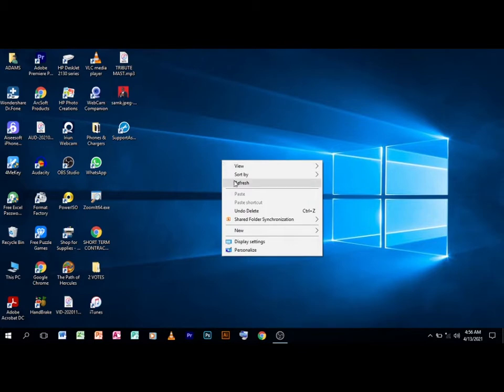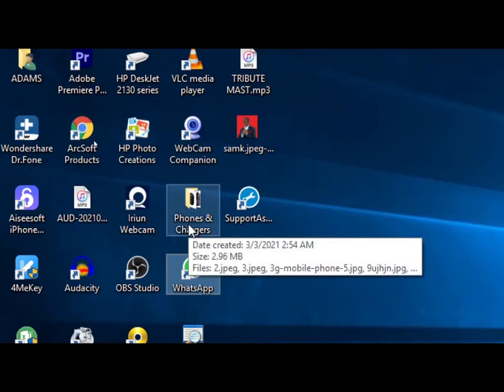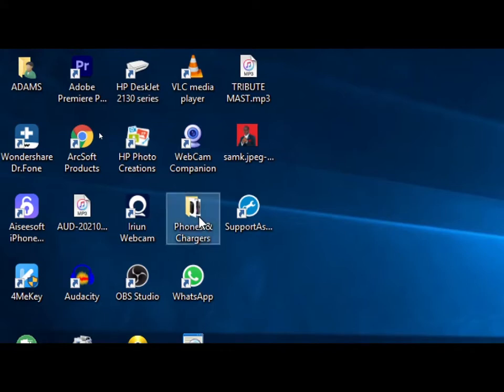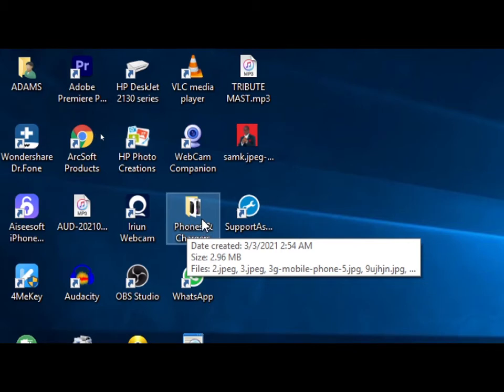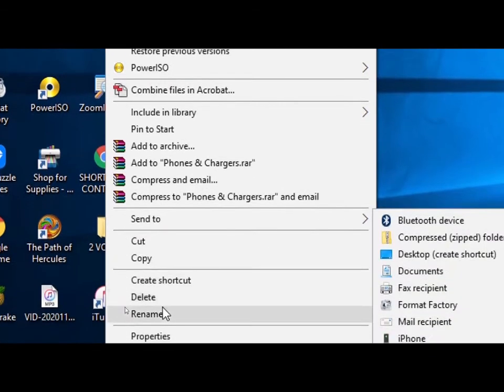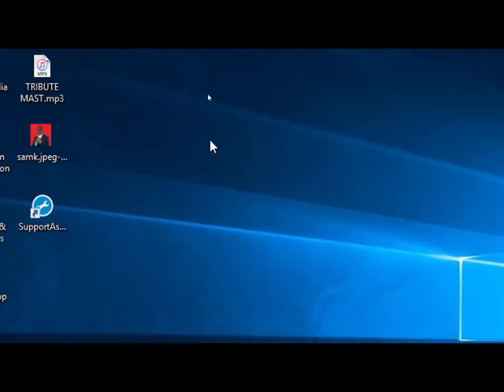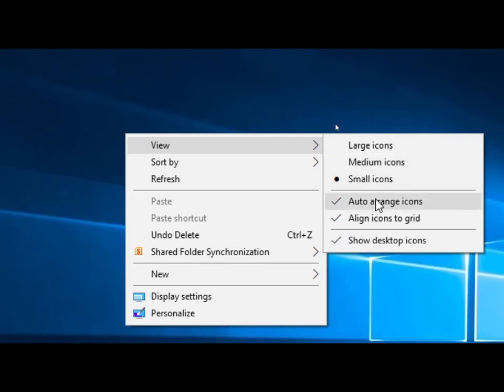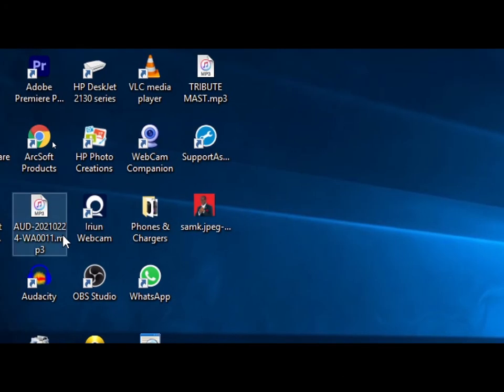How to Click, Double Click, Right Click and, Click and Drag